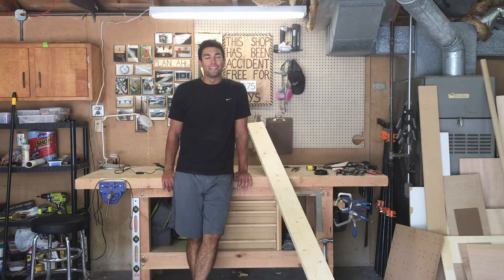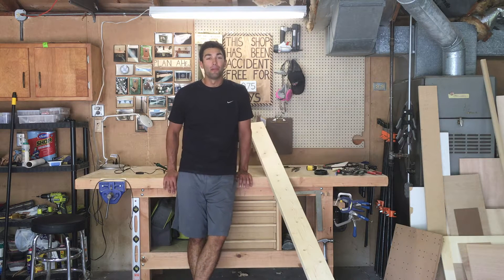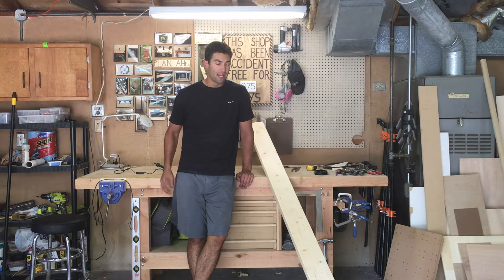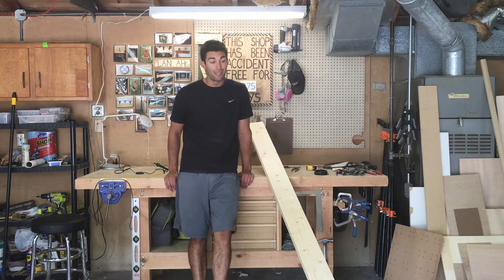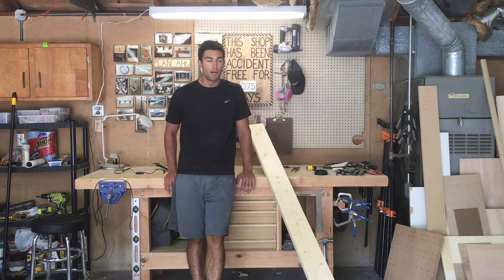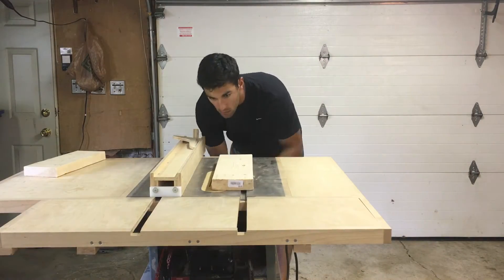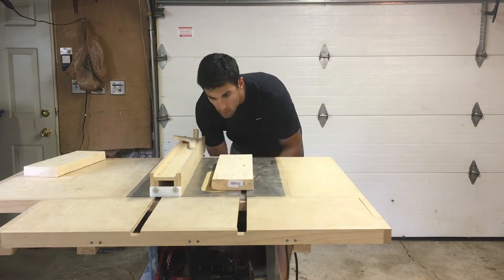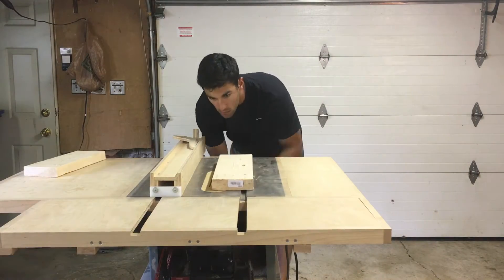DIY Wine Bottle Box using 2x4s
This video is a tutorial on how to build an inexpensive wine bottle box using 2x6s and 2x4s. These boxes can be used for a wedding gift, bachelorette party, bridesmaid gift, housewarming gift or any other event!